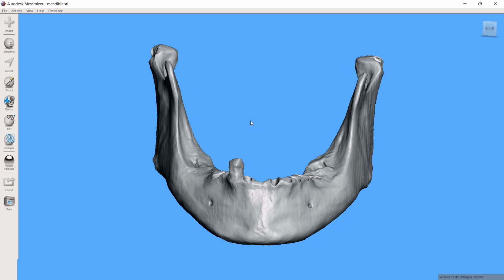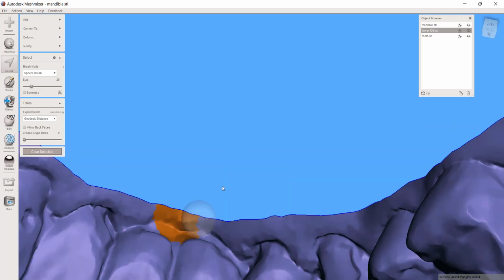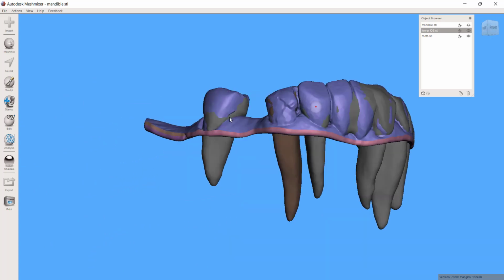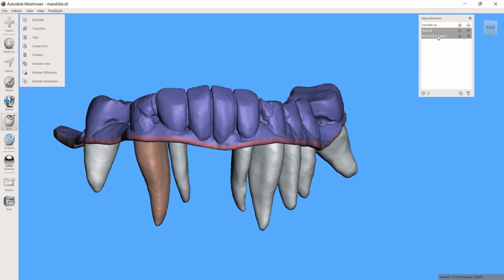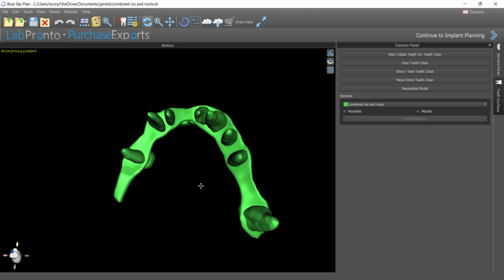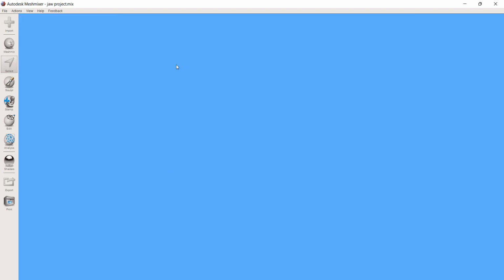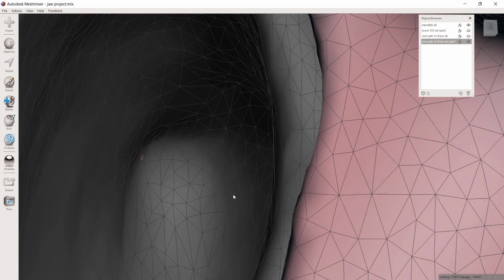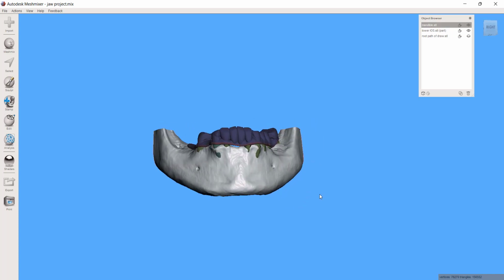How to Make Insanely Good Demo Surgical Models